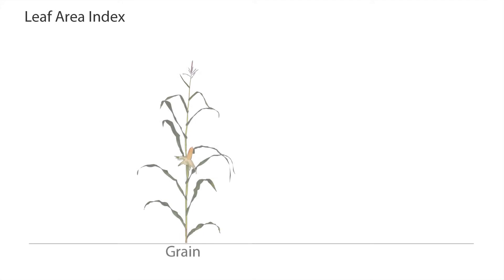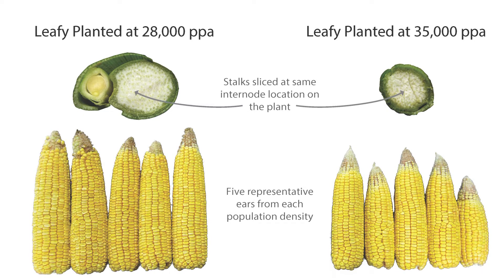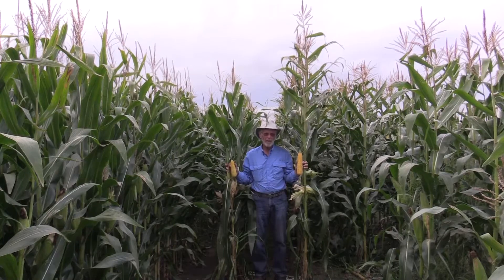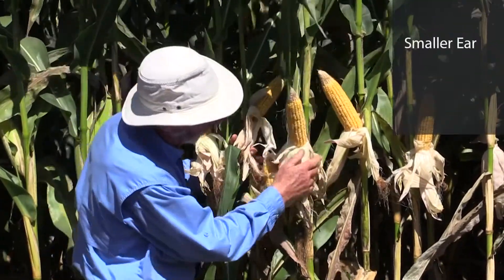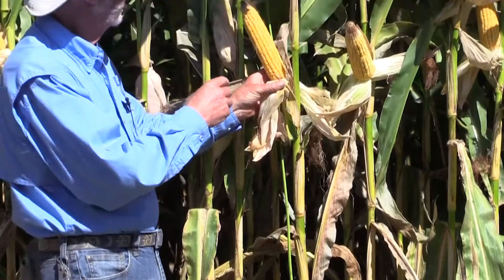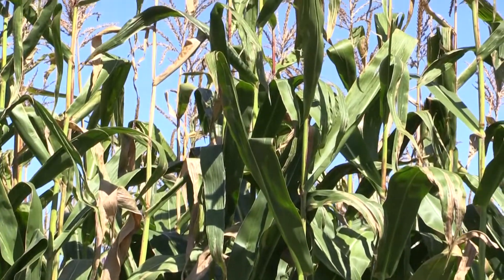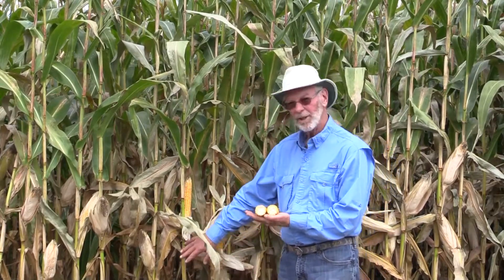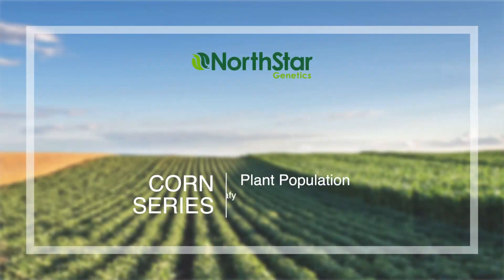Corn Plant Population - Less is more with leafy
NorthStar Genetics invited Dr Francis Glenn to share insights about corn plant population and how less is more with leafy.